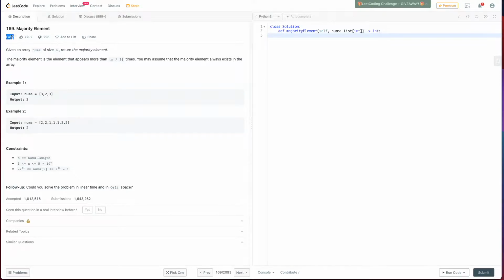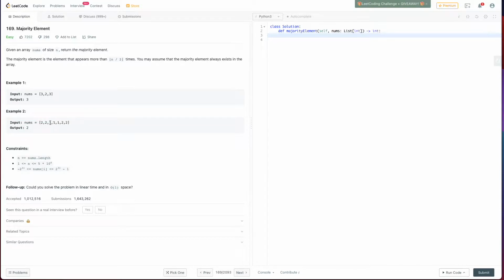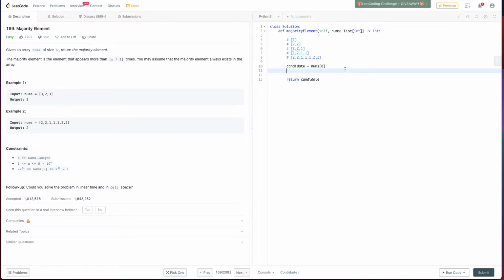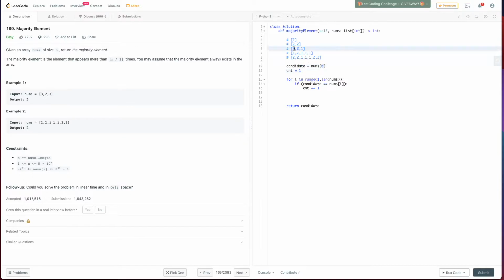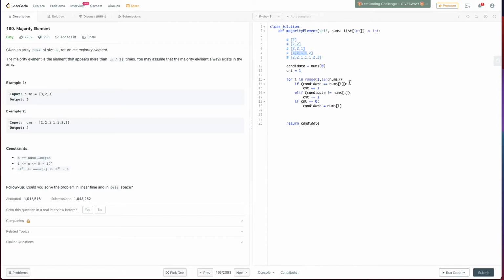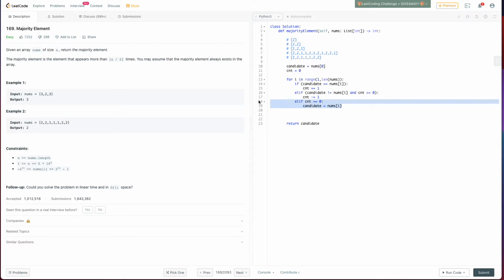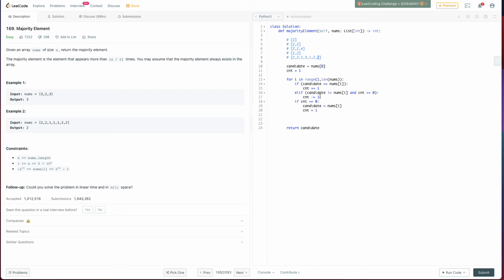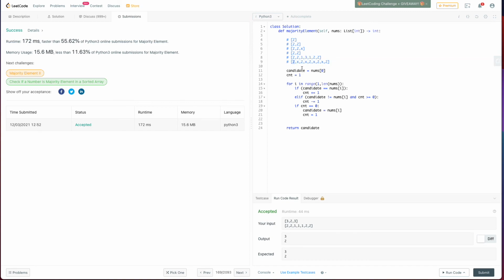Leetcode Not-So-Easy: From First Principles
Here, I go through a leetcode 'easy' problem by looking at the follow up to the question, which is pretty hard IMO.

The python software interview question asks you to find the element that is the majority in an array in O(N) time with constant space. Watch me:

0:00 Ramble
2:31 Figure Out Problem From 1st Principles
14:30 Test The Solution
15:00 Rant Some More